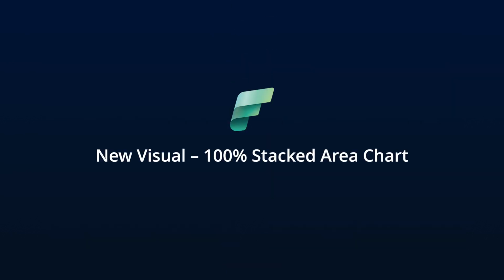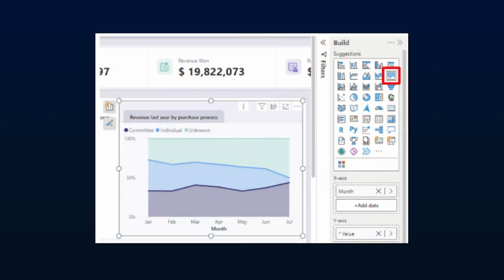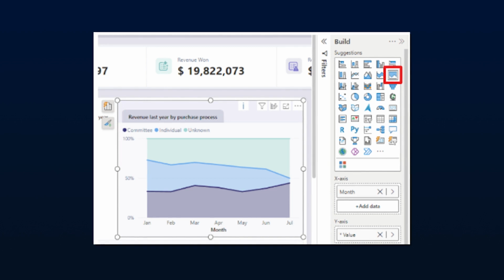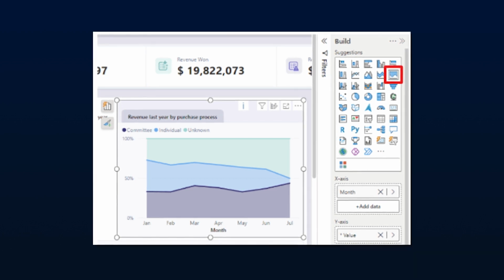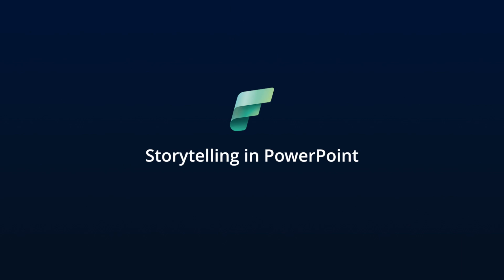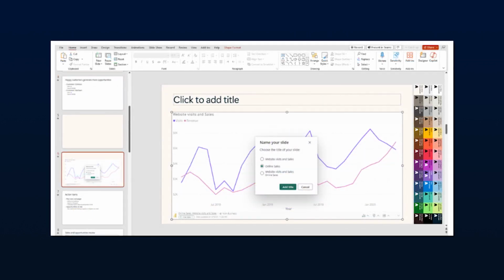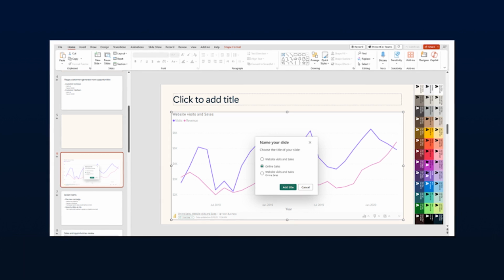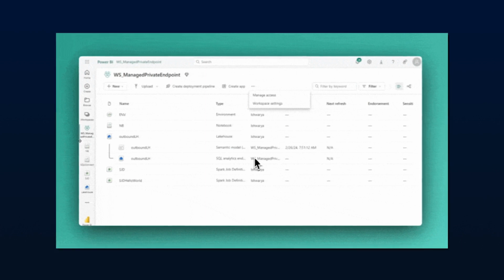5 of the Coolest Fabric Updates | Microsoft Fabric April 2024 Update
Welcome to the first episode of Fabric Threads where Collectiv’s Sales Director Jill Castoldi chats with our Head of Client Success Dennis Carriere about some of the latest updates to the Microsoft Fabric platform, and more importantly, what these updates mean for Fabric users.

00:52 FabCon2024
01:47 New Visual – 100% Stacked Area Chart
03:27 Storytelling in PowerPoint
05:00 Shortcuts to Google Cloud Storage and S3 compatible data sources
06:48 Managed Private Endpoints for Microsoft Fabric
08:57 Git Integration for Fabric Synapse Warehouses

*About Fabric Threads*

Unraveling Microsoft Fabric for you.

On Fabric Threads, Jill, Dennis, and the Collectiv team explore the world of Microsoft Fabric. Our Fabric experts will unravel this powerful solution to help you solve business challenges and achieve organizational success.

*Related Content*

Git Integration and 4 Other Cool Microsoft Fabric April 2024 Updates

Build a strong architecture, improve analytics, and leverage AI with the leading Microsoft consulting partner.